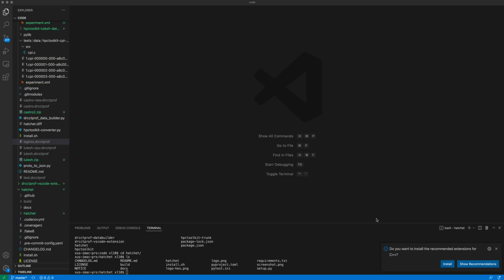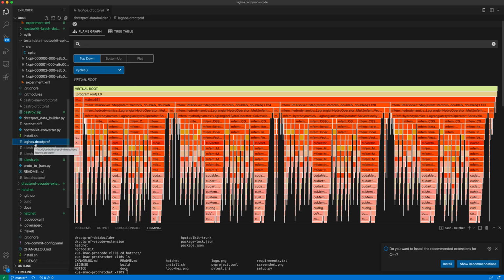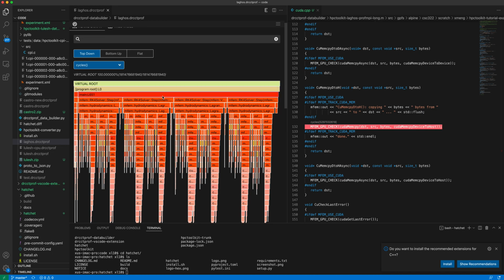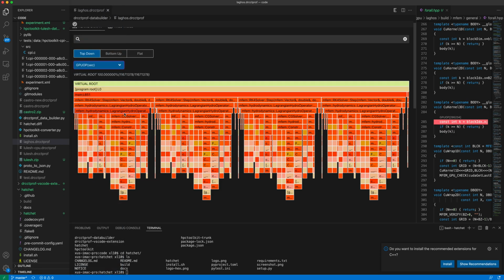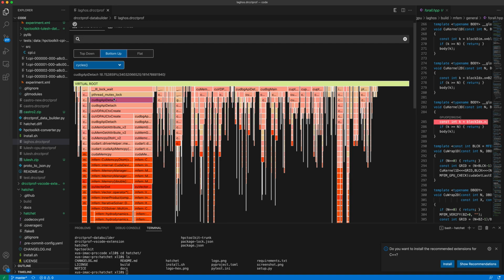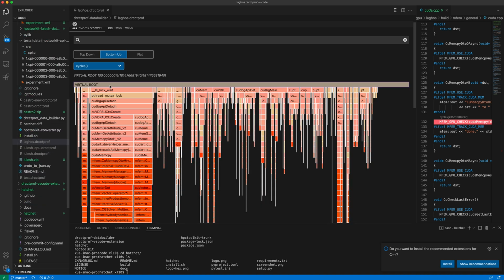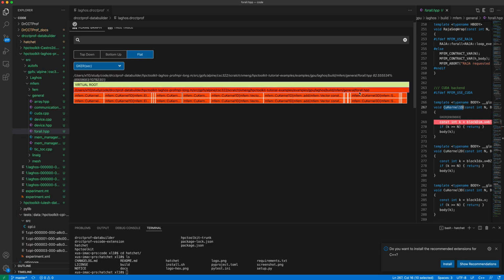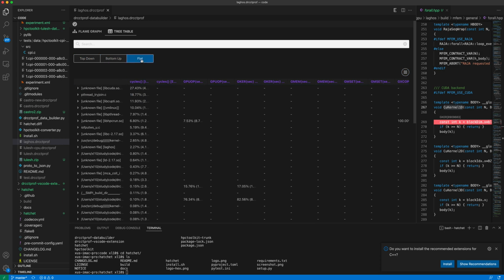Analyzing HPC Applications with EasyView -- Laghos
Laghos: High-order Lagrangian Hydrodynamics Miniapp